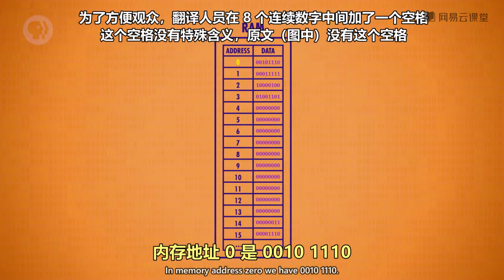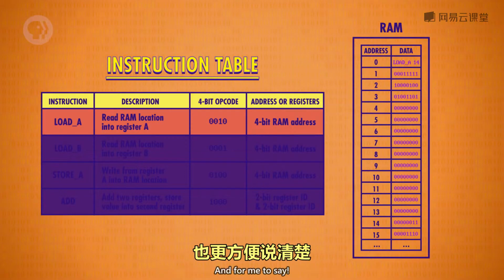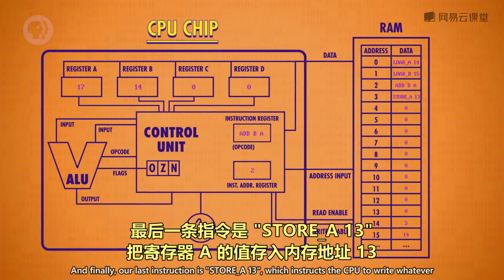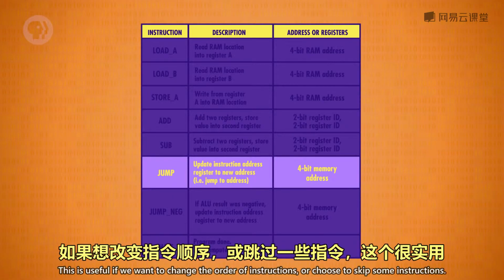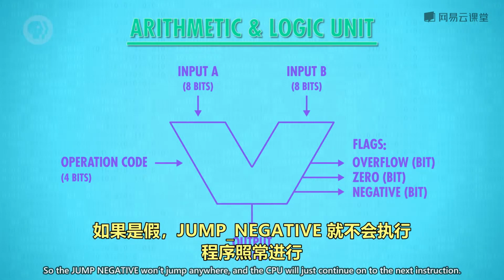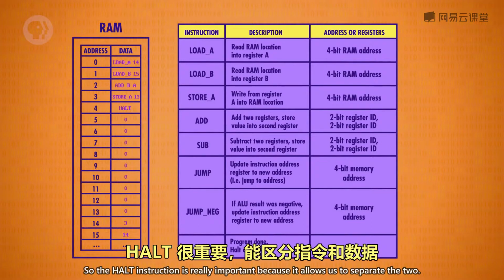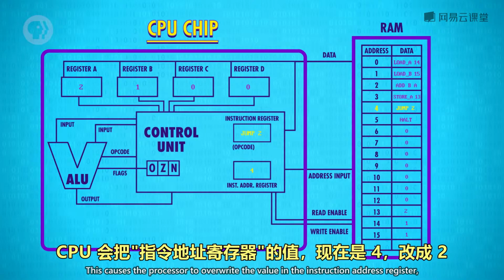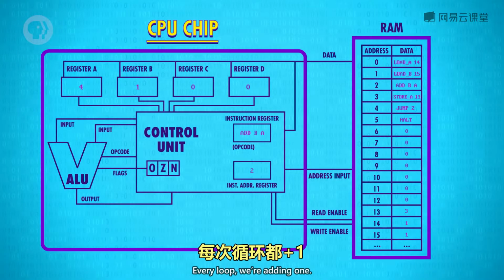计算机科学： 08 指令和程序